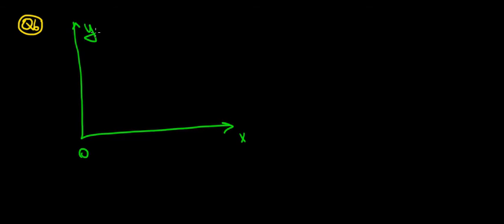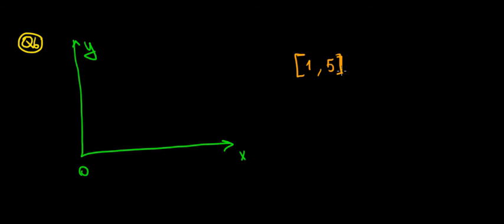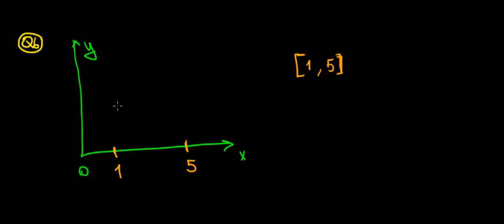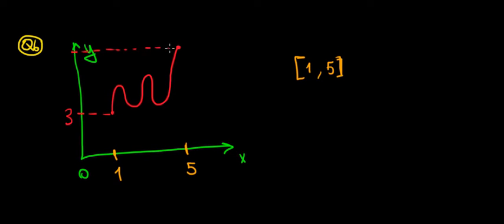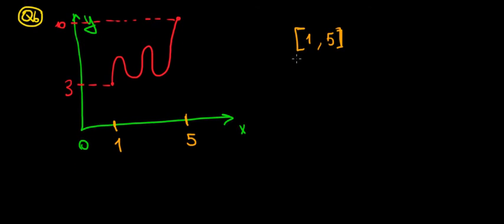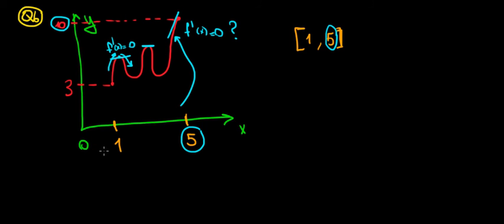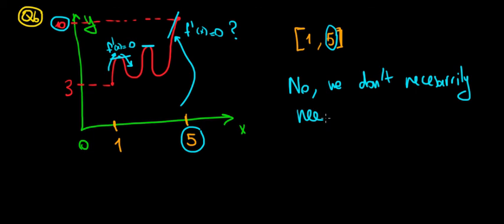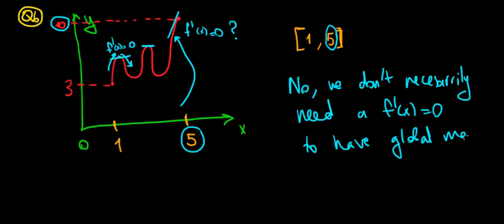Erasmus University Rotterdam I IBEB Math 1 I Exam 2015 Question 6 I Global Max and Stationary Point